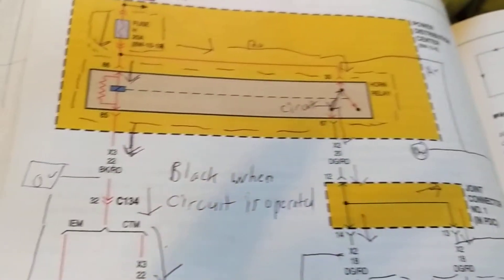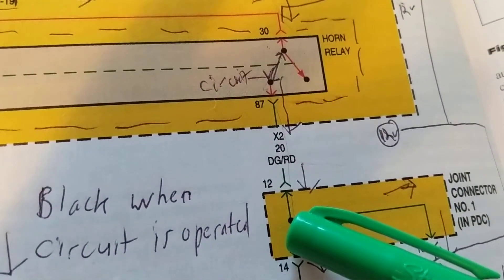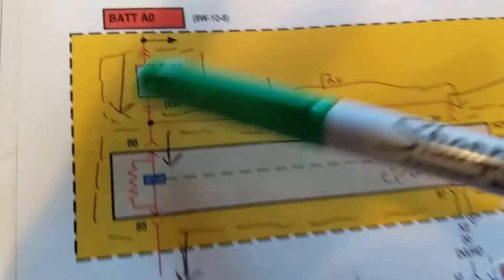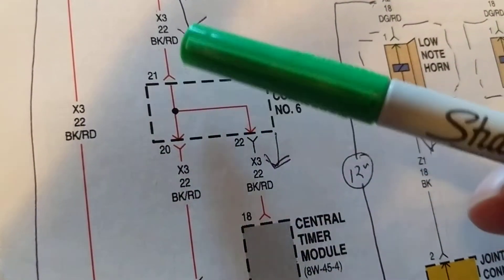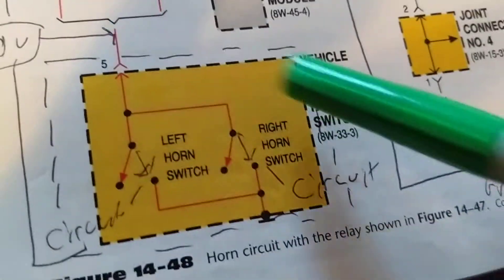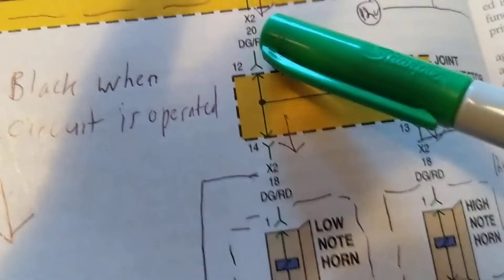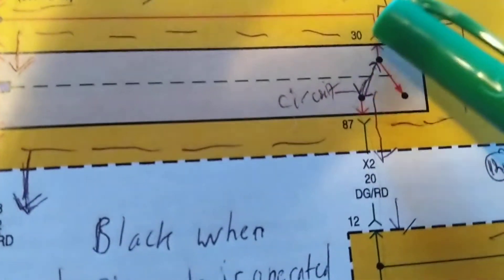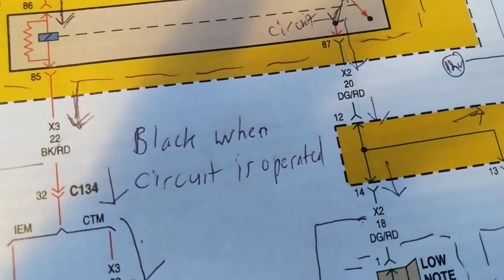how to read symbols and components AUTOMOTIVE WIRING DIAGRAMS for BEGINNERS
car wiring diagrams explained for beginners, video explains basic circuits and wiring diagrams how to follow diagram  components and symbols to understand their functionsand therefore able to diagnose and troubleshoot with the knowledge of how they work see my channel Joe electronic schematics from Auto, the best simplified the best simplified explanation to understand wiring diagram car wiring diagrams explained, how to read automotive wiring diagrams for beginners,